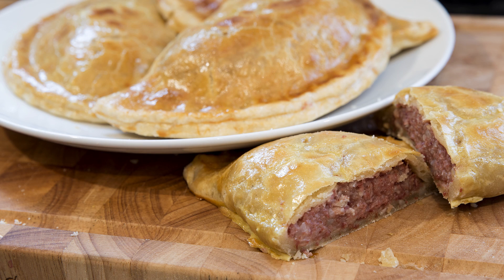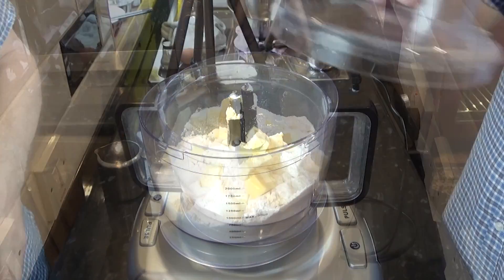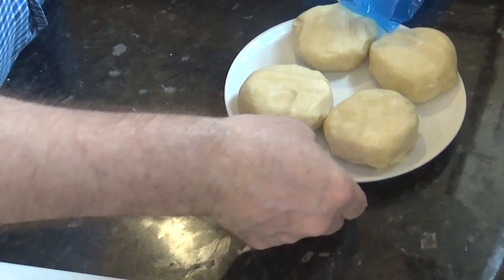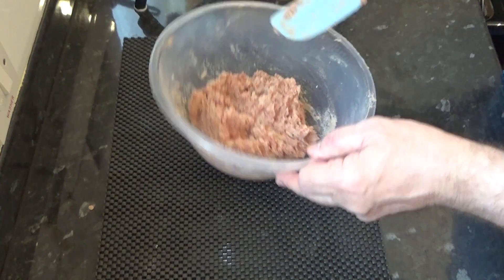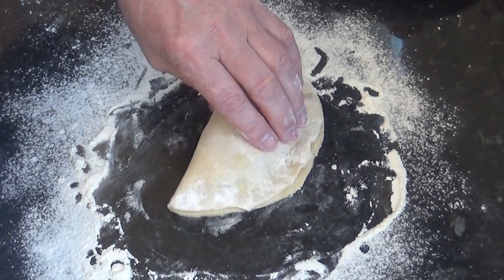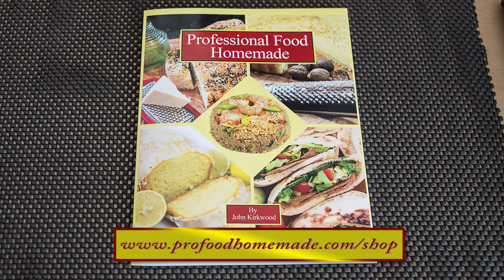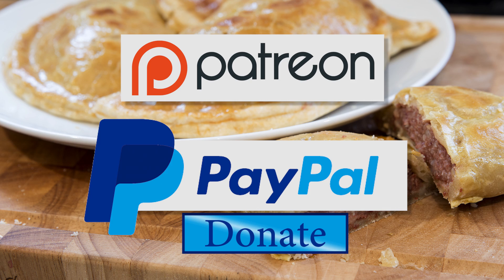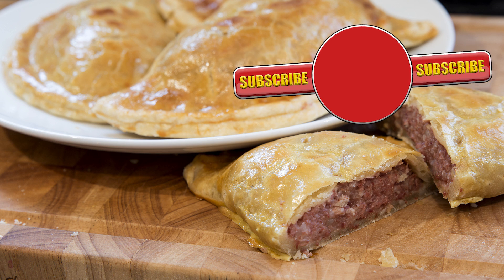Corned beef Pasties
How to make corned beef and potato pasties, simple step by step instructions, from start to finish.